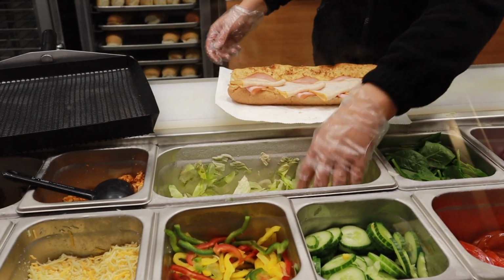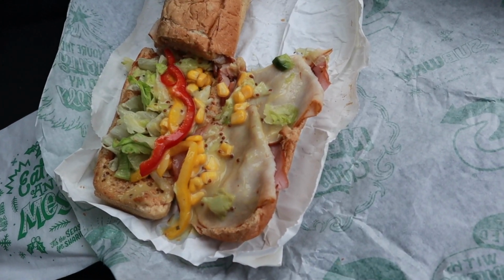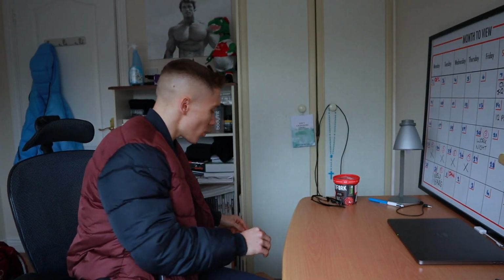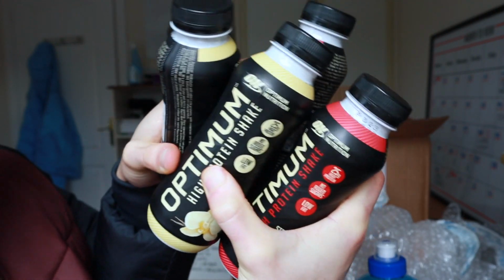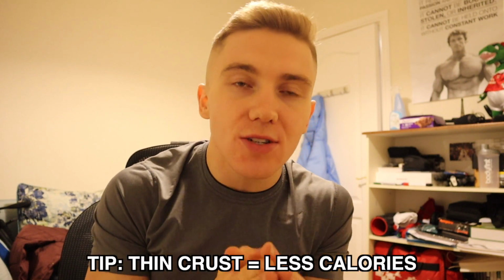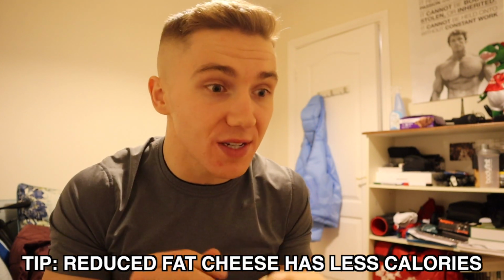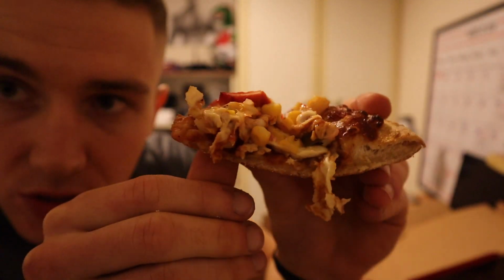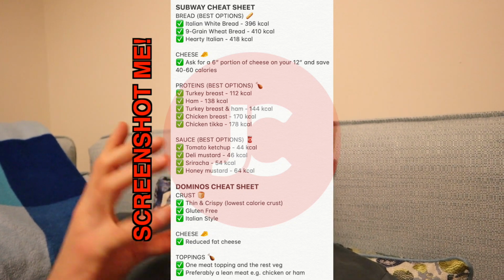Best Fast Food for Weight Loss & Bodybuilding | Subway & Dominos!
Yo guys! In this video, I explore and order the best low-calorie (+ high protein) options in both Subway & Dominos. So, if your goal is based around weight loss but you really fancy a treat (whether it be a pizza or a cheeky footlong), this video is definitely worth watching as it shows how you can fit fast food into your diet without going off the rails!